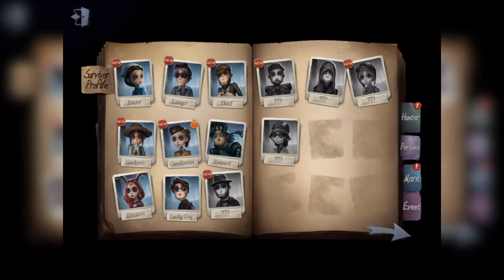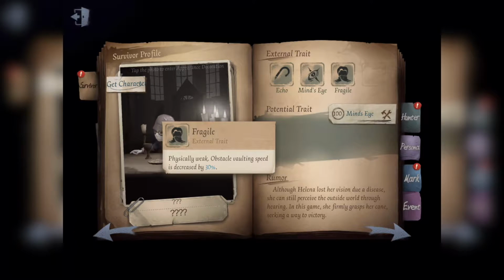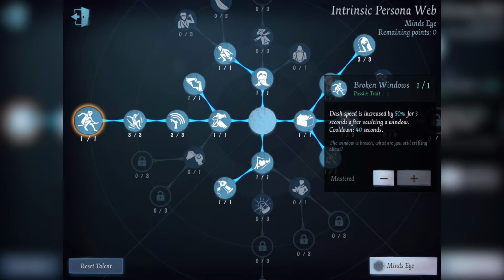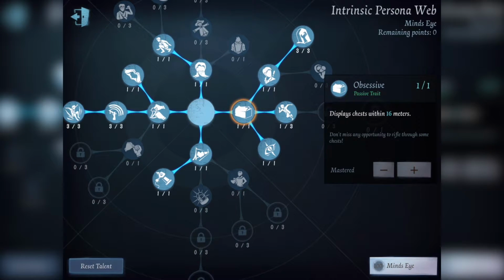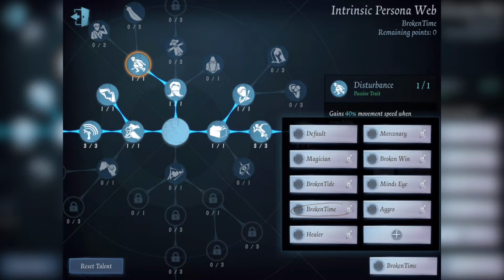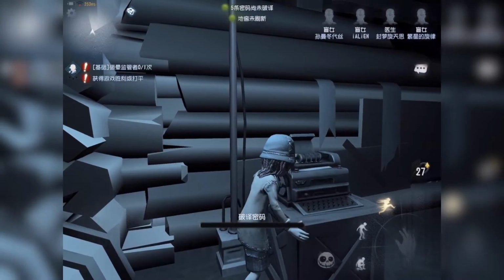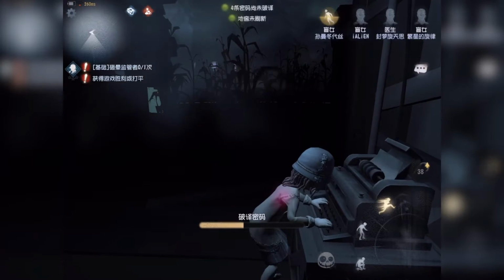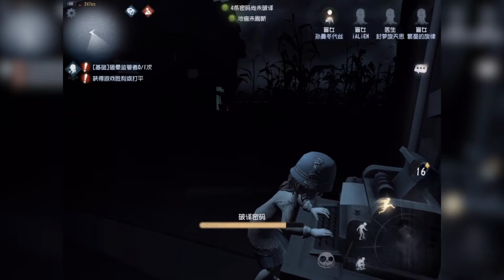Identity V Survivor Guide: Minds Eye (BEST PERSONA TO USE)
Discord Tag: iALiEN 4418
Game ID: 142406